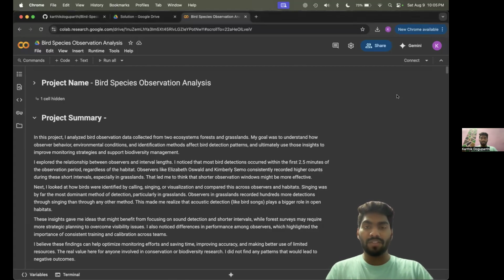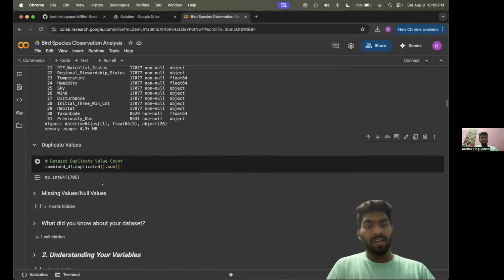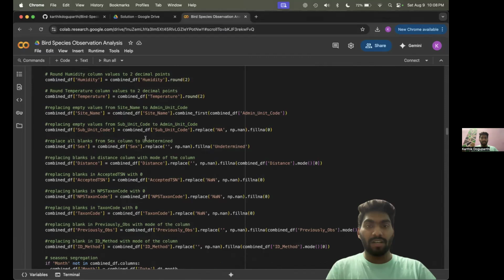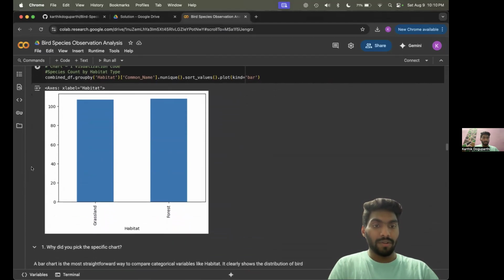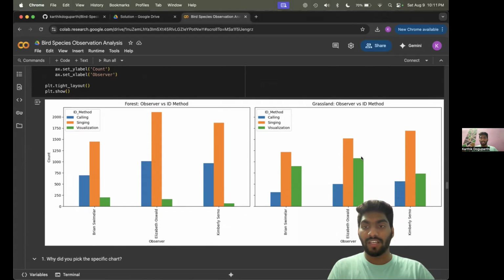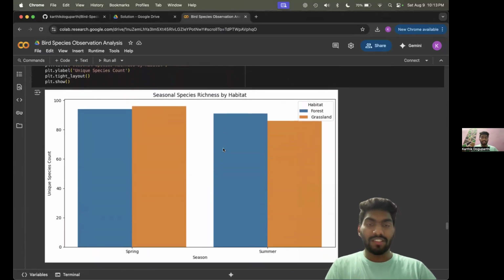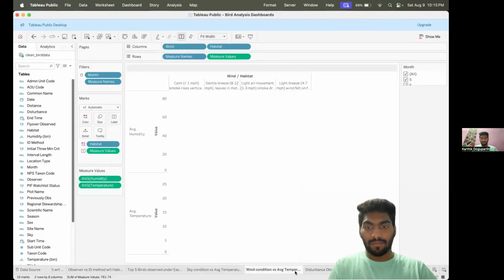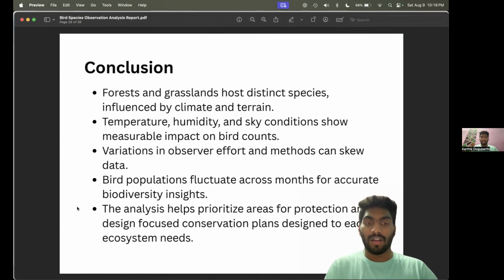Bird Species Observation Analysis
In this project, I analyzed bird observation data collected from two ecosystems forests and grasslands. My goal was to understand how observer behavior, environmental conditions, and identification methods affect bird detection patterns, and ultimately use those insights to improve monitoring strategies and support biodiversity management.

I explored the relationship between observers and interval lengths. I noticed that most bird detections occurred within the first 2.5 minutes of the observation period, regardless of the habitat. Observers like Elizabeth Oswald and Kimberly Semo consistently recorded higher counts during these short intervals, especially in grasslands. That led me to think that shorter observation windows might be more effective.

Next, I looked at how birds were identified by calling, singing, or visualization and compared this across observers and habitats. Singing was by far the most dominant method of detection, particularly in grasslands. Observers in grasslands recorded hundreds more detections through singing than through any other method. This made me realize that acoustic detection (like bird songs) plays a bigger role in open habitats.

These insights gave me ideas that might benefit from focusing on sound detection and shorter intervals, while forest surveys may require more strategic planning to overcome visibility issues. I also noticed differences in performance among observers, which highlighted the importance of consistent training and calibration across teams.

I believe these findings can help optimize monitoring efforts and saving time, improving accuracy, and making better use of limited resources. The real value here for anyone involved in conservation or biodiversity research. I did not find any patterns that would lead to negative outcomes.

Problem Statement:

The project aims to analyze the distribution and diversity of bird species in two distinct ecosystems: forests and grasslands. By examining bird species observations across these habitats, the goal is to understand how environmental factors, such as vegetation type, climate, and terrain, influence bird populations and their behavior. The study will involve working on the provided observational data of bird species present in both ecosystems, identifying patterns of habitat preference, and assessing the impact of these habitats on bird diversity. The findings can provide valuable insights into habitat conservation, biodiversity management, and the effects of environmental changes on avian communities.

Business Insights:

Use habitat-specific monitoring methods like listening ID in forests and visual ID in grasslands.

Standardize survey times and interval lengths based on peak bird activity periods.

Provide consistent training to observers to improve data accuracy.

Conduct surveys across all seasons to capture migration and seasonal diversity shifts.

Use environmental variables (temperature, humidity, etc.) to predict bird presence and plan surveys better.

Conclusion:

This project helped me uncover key patterns in bird detection methods and observer performance across forest and grassland habitats. I realized that environmental factors and observation techniques significantly influence bird count data. Shorter intervals and acoustic methods proved especially effective in grasslands, while forests posed visibility challenges. These insights reinforced the importance of tailoring survey strategies to habitat types. Overall, this analysis deepened my understanding of bird monitoring practices and highlighted actionable steps to improve biodiversity assessments.